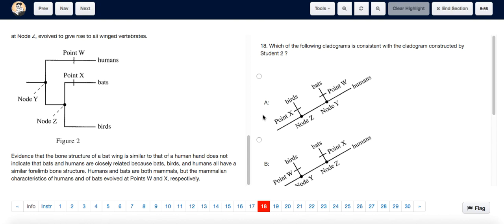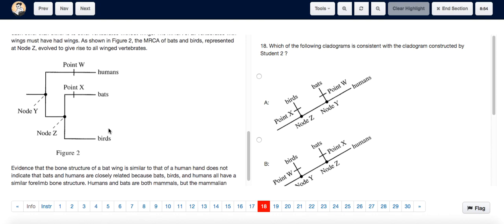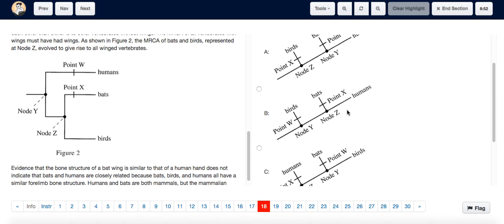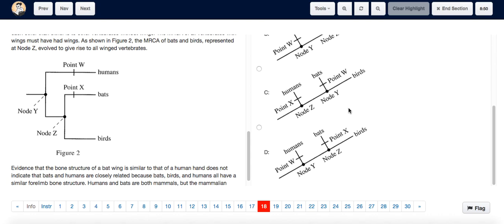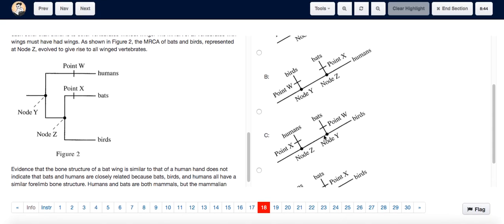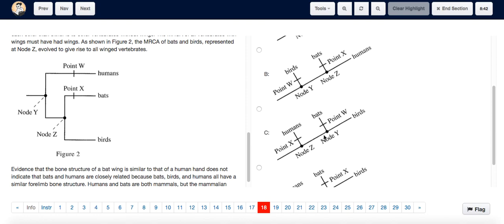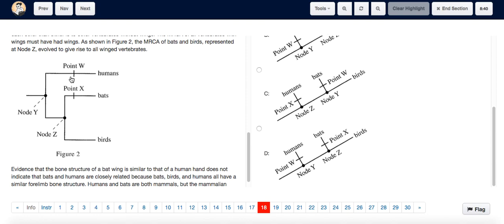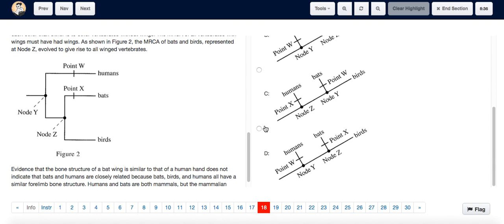ACT Test 6 Section 4 Question 18